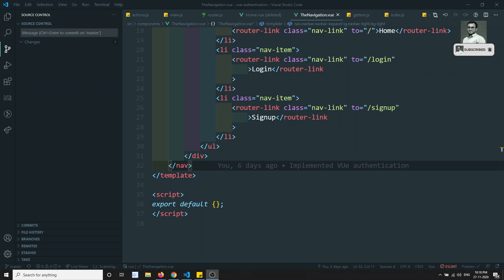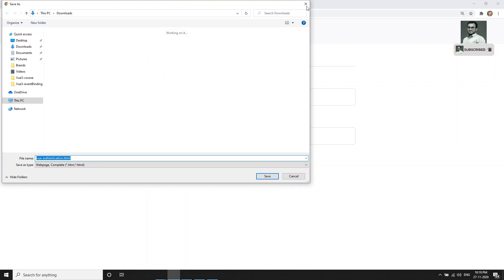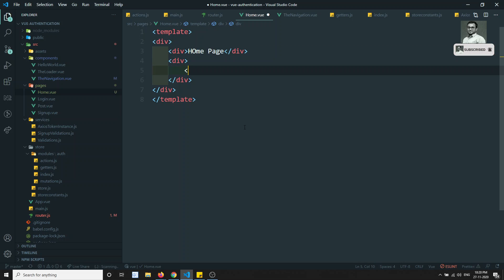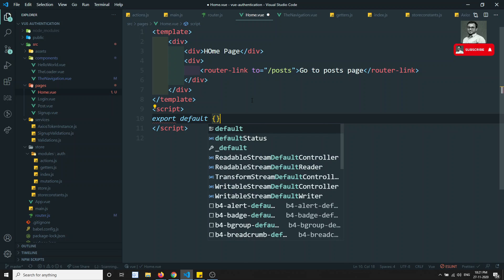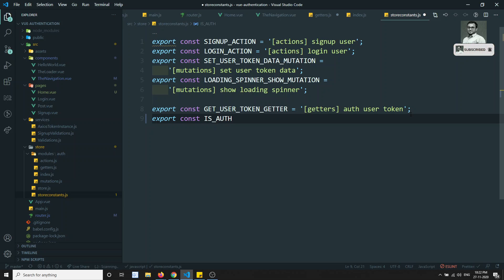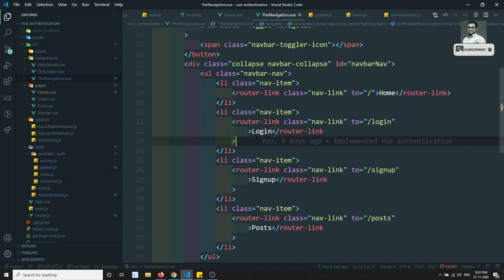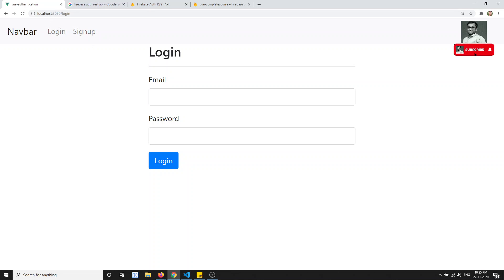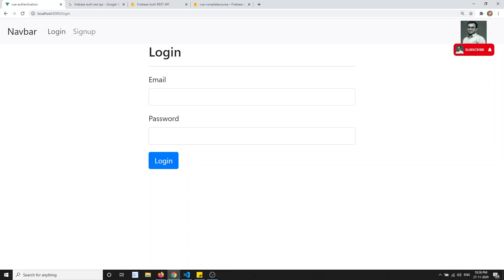95. Adding the authenticate condition to show links in webpage from Vuex state - Vue js 3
Hi Friends
In this video, we will see how to add the authenticate condition to show links in the webpage from vuex store state in Vuejs 3 | Vue 3.